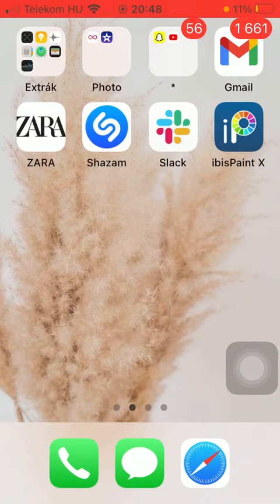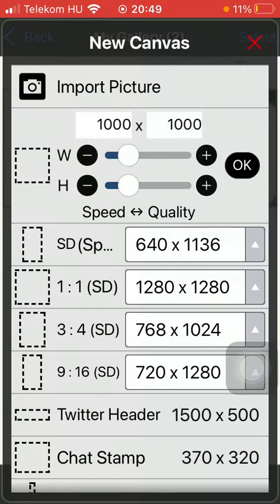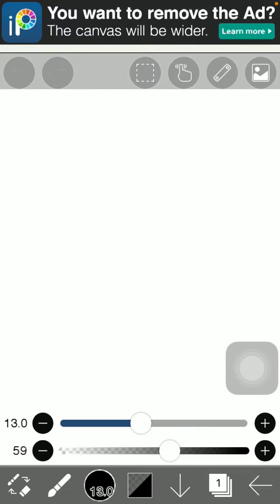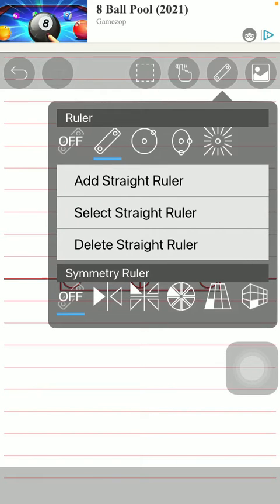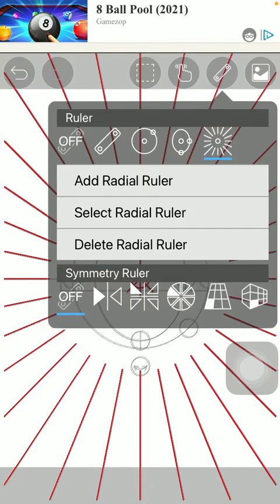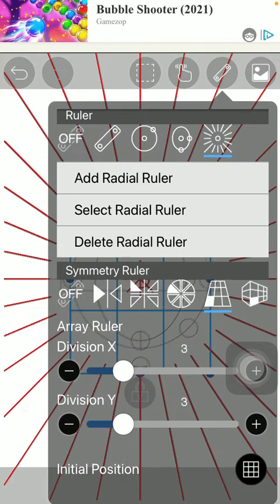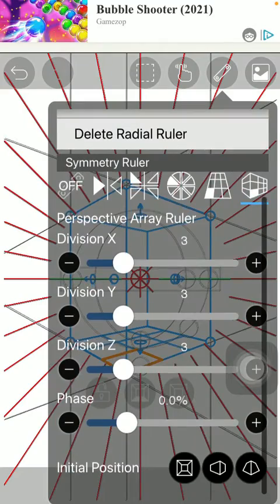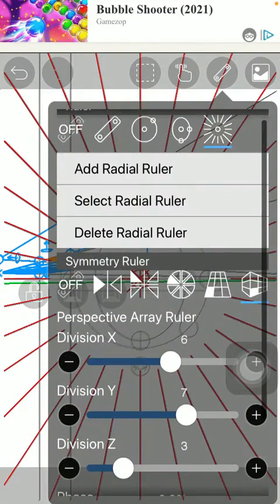How to use the ruler on ibisPaint X?